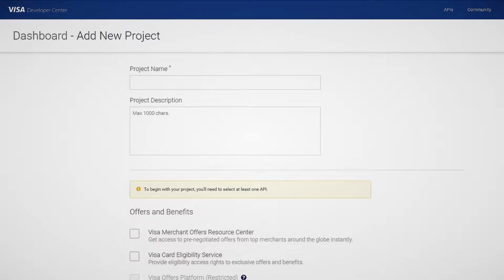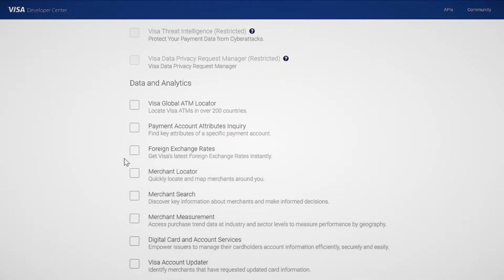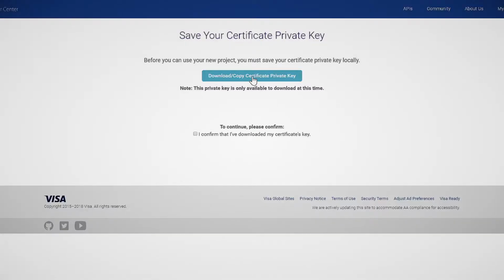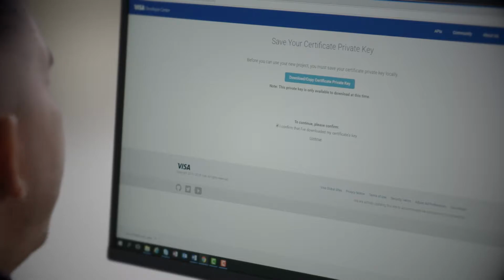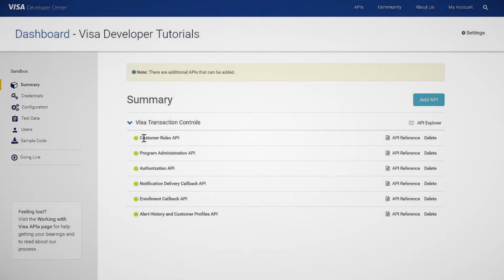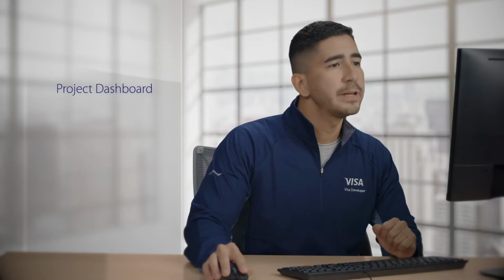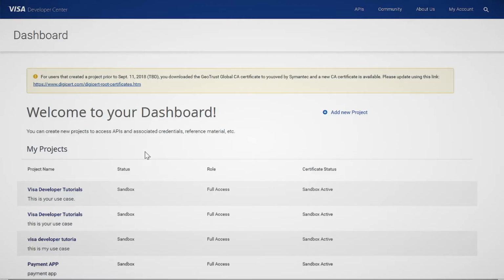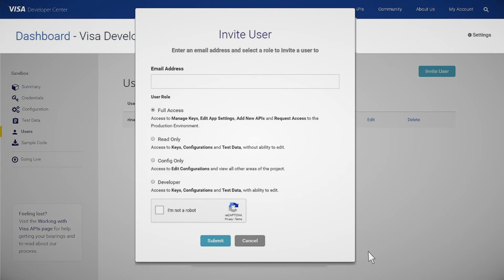Visa Developer Tutorial: How to Create a Project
In this tutorial, learn how to a create a project in the Visa Developer sandbox.